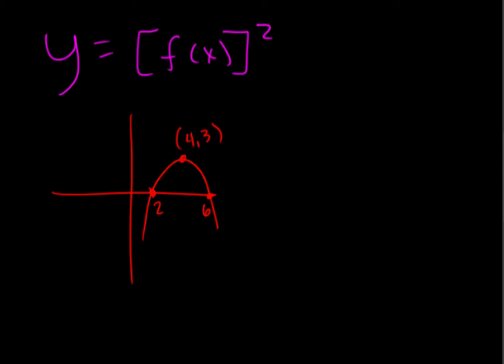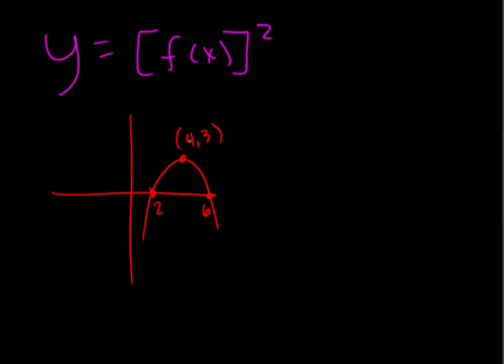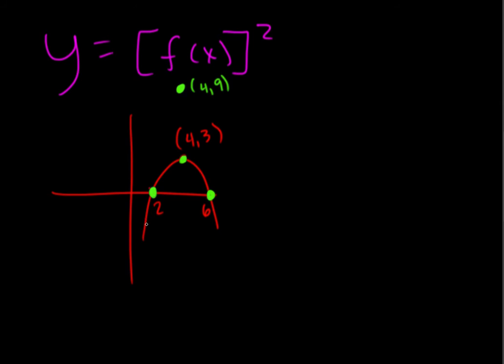6B - The graph of y = [f(x)]^2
6B - The graph of y = [f(x)]^2